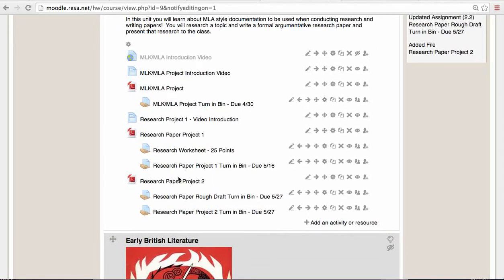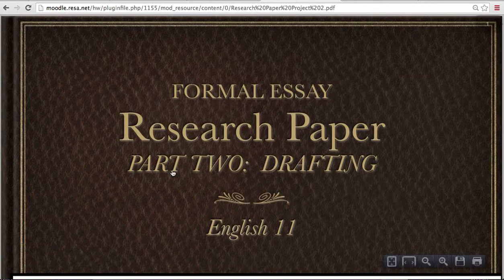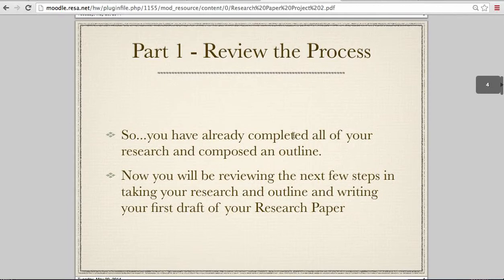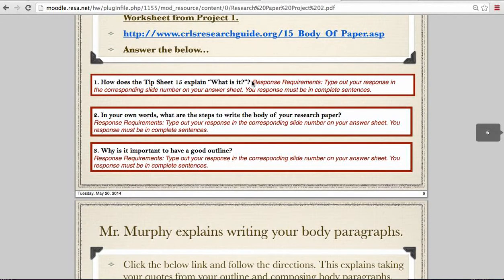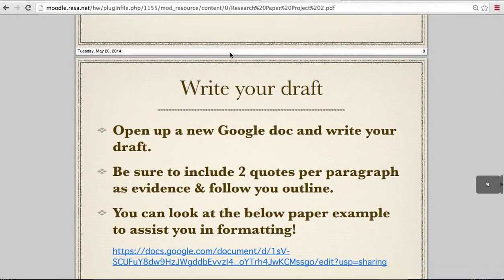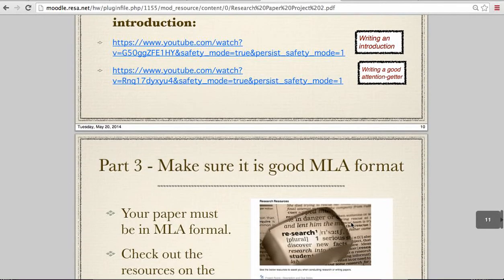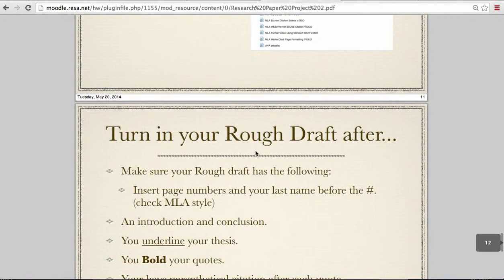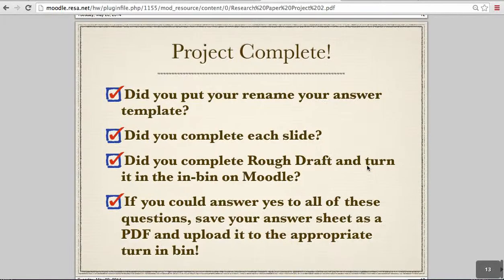Research Paper Project 2 Introduction